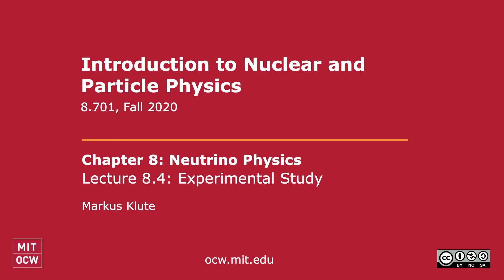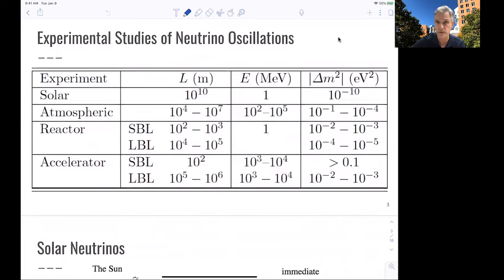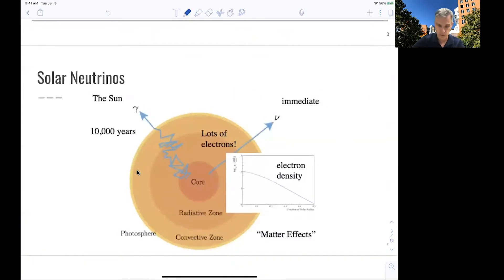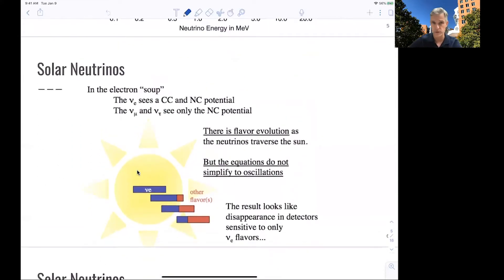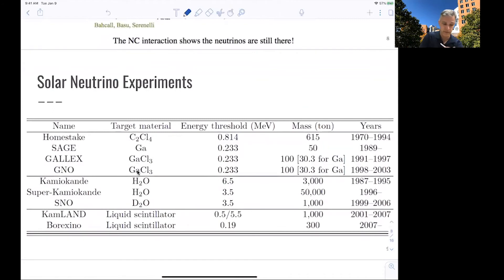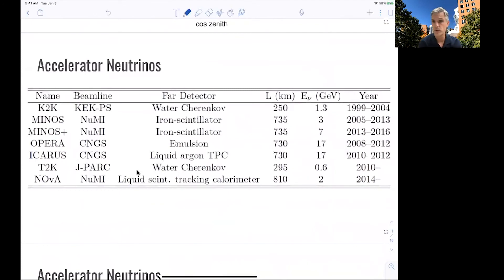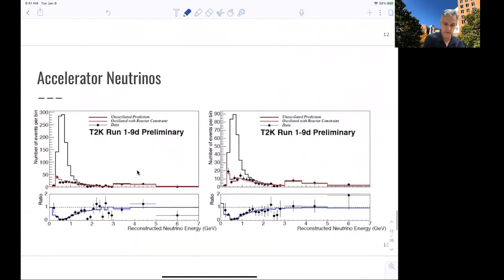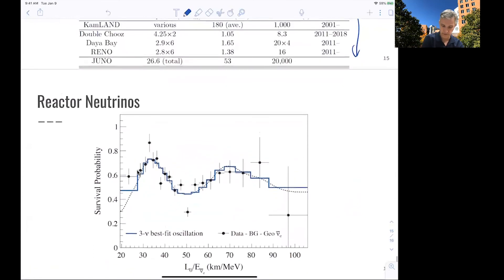L8.4 Neutrino Physics: Experimental Study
There are numerous sources for neutrinos which allow the study of this weakly interacting particle.